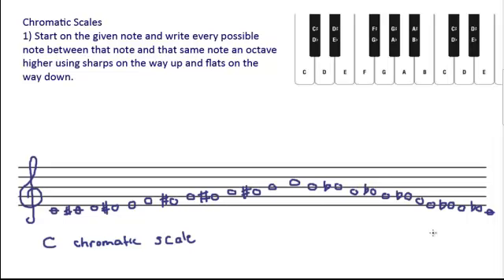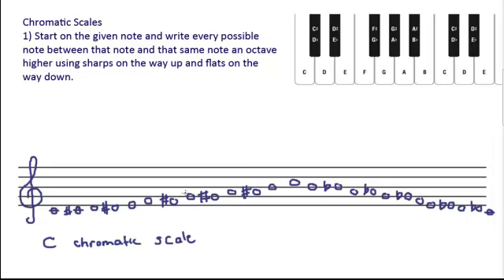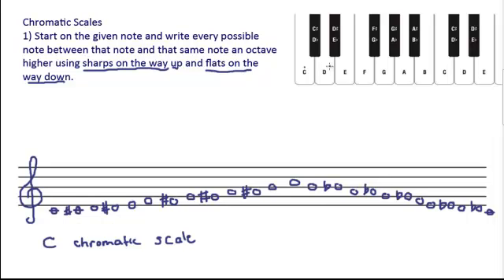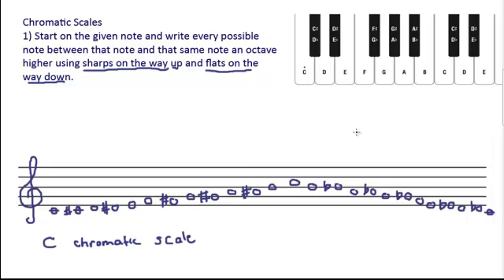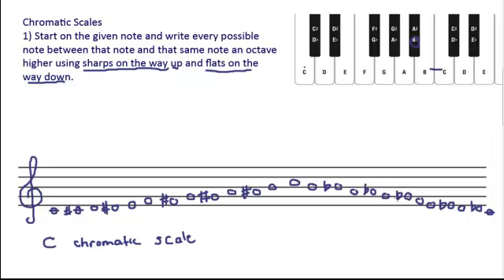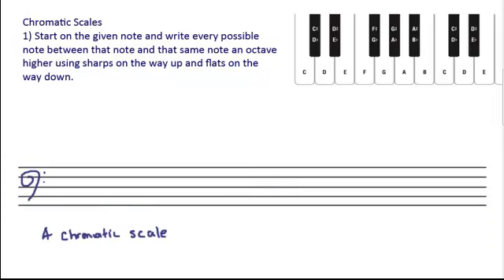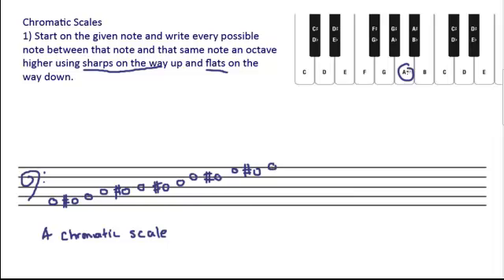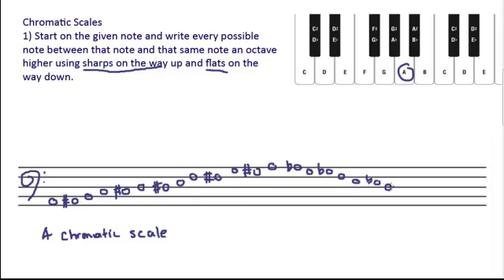Chromatic Scales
This video demonstrates how to write a chromatic scale.